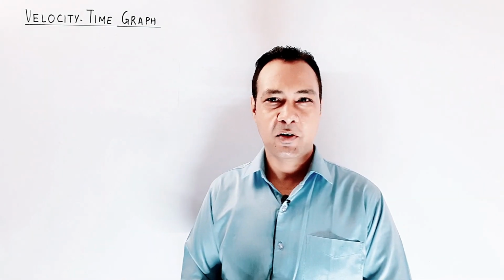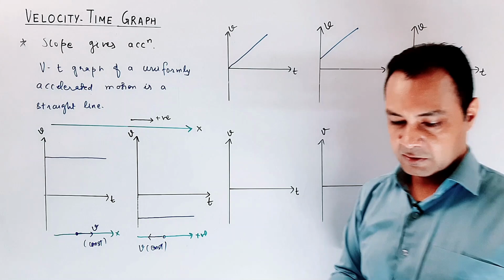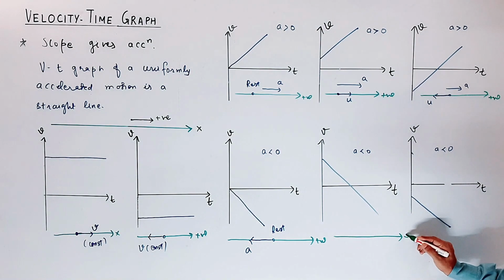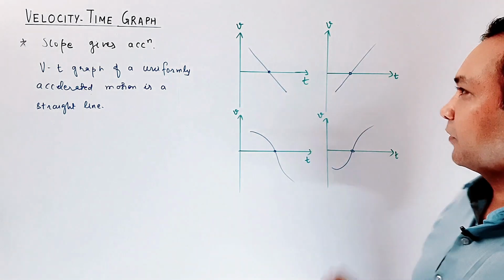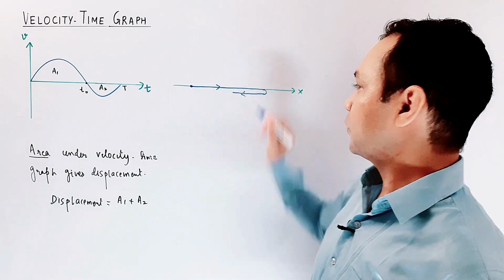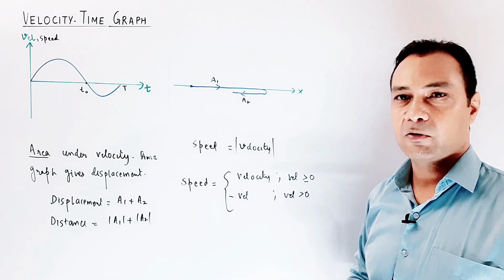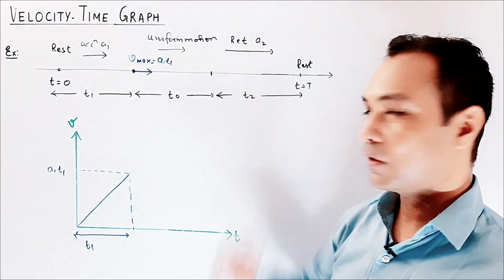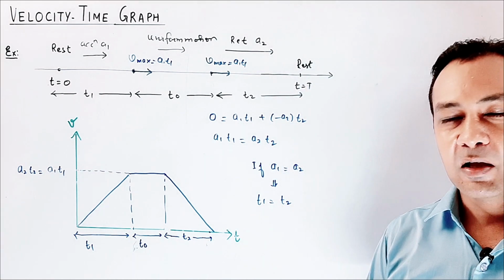$ 5. Velocity -Time Graph | Kinematical Graphs